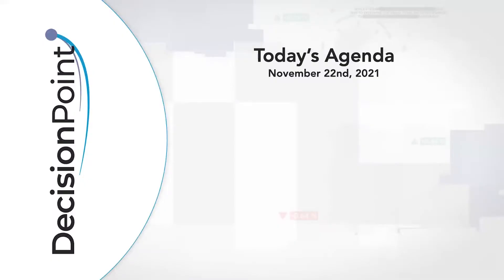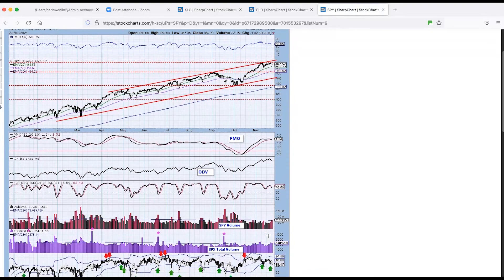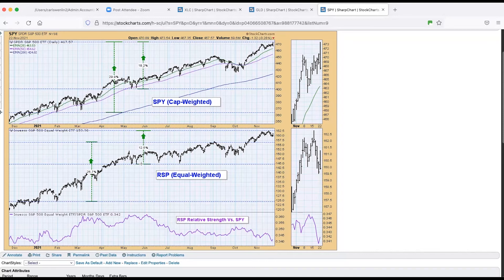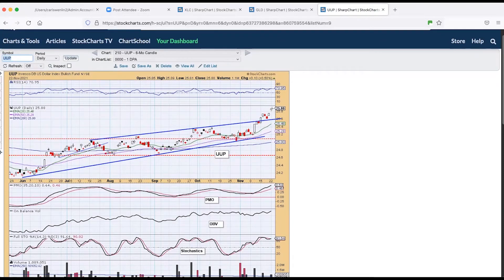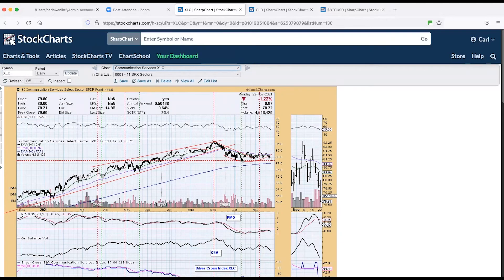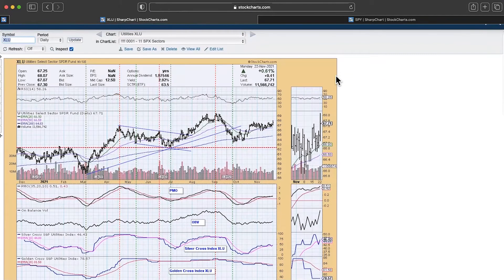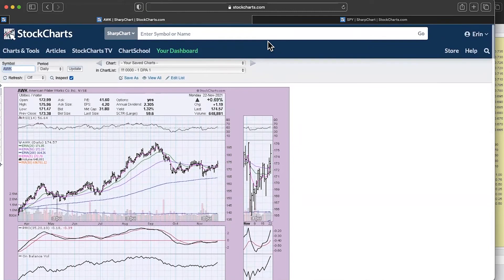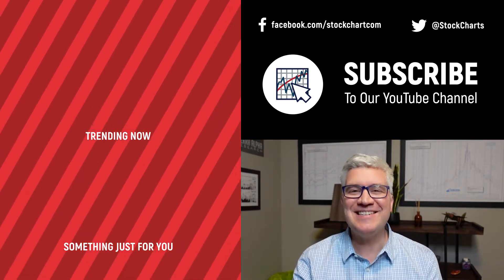Focus on Defensive Utilities ｜ Carl Swenlin & Erin Swenlin ｜ DecisionPoint 11 22 21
Carl walks viewers through the market and the DecisionPoint indicators on the broad markets, as well as the S&P 400/600. Get his thoughts on shrinking participation. He covers 10-yr yield and long Bonds (TLT), along with Bitcoin, Crude Oil, Dollar and Gold. Erin shows us how to use a sector CandleGlance and looks “under the hood” at Utilities, comparing participation within to leaders Consumer Discretionary (XLY) and Technology (XLK); the results will surprise you! Finally she shares two “Diamonds of the Week”.

00:00 - Agenda
02:12 - LIVE Trading Room + DP Scoreboards
03:24 - SPY Overview
12:25 - Dollar (UUP), Gold (GLD), Oil (USO), Bonds (TLT), Bitcoin (BTC) and More
16:24 - Communication Services (XLC)
17:05 - Sector CandleGlance
21:22 - Focus on Utilities
22:42 - Industry Group CandleGlance
25:13 - Diamonds of the Week & Parting Thoughts